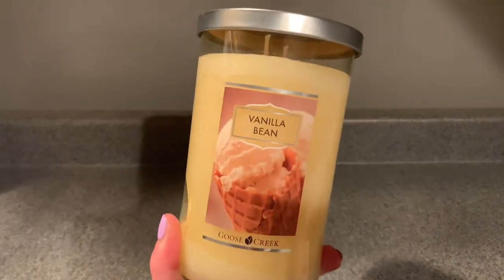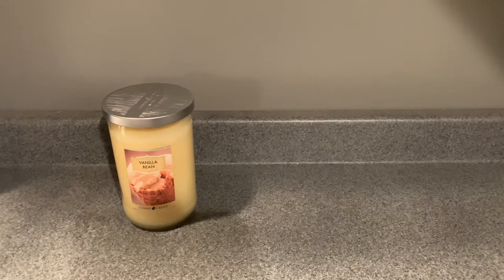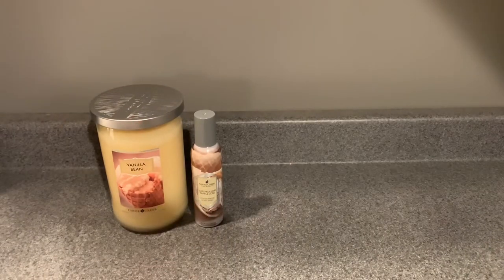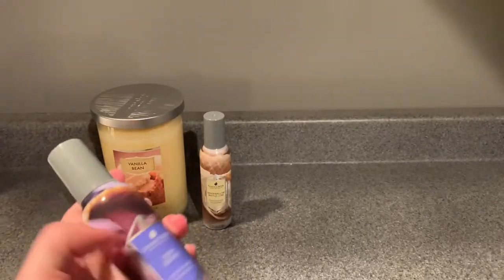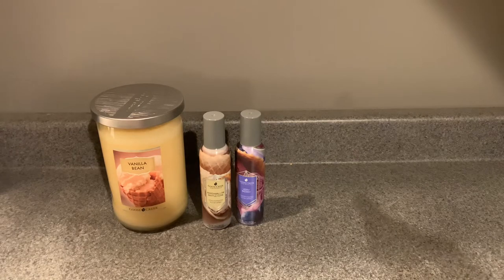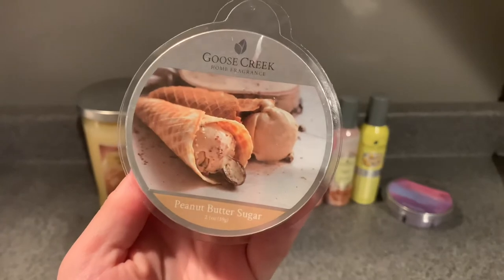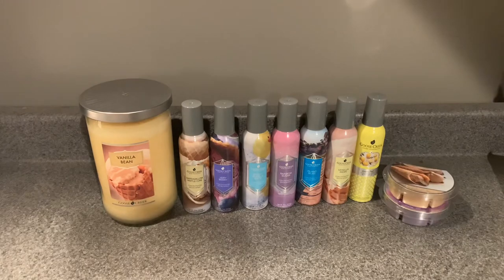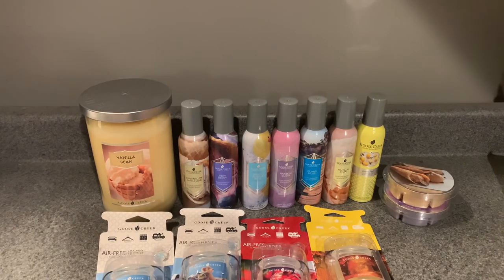Goose Creek Room Spray Haul & More!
Scent descriptions:
Vanilla Bean: Warm Melted Vanilla, Buttercream Icing, Light Marshmallow, Sugar, Milky Vanilla Cream

Marshmallow Waffle Cone: Fluffy Marshmallow, Peanut Butter Blend, Vanilla Bean, Warm Butter, Vanilla Dipped Waffle Cone

Very Berry: Blueberries, Strawberries, Raspberries, Soft Apple, Peach Nectar, Vanilla Sugar

Bright Bubble Bath: Grapefruit Fizz, Fresh Mandarin, Bergamot, Lush Papaya, Mango Blossom, Blonde Woods, White Peach

Rainbow Sugar: Frozen Strawberries, Iced Lemon, Juicy Raspberry, Pink Pomelo, Spun Sugar, Vanilla

Island Bliss: Mandarin Orange, Amber, Sandalwood, Coconut Nectar, Kiwi Flower, Soft Pear, Sandalwood

Lemon Peel: Sparkling Lemon, Lemon Peel, Lime, Orange, Lemongrass, Sandalwood

Peanut Butter Sugar: Fluffy Marshmallow, Peanut Butter Blend, Vanilla Bean, Warm Butter, Vanilla Dipped Waffle Cone

Soft Linen Breeze: Light Summer Breeze, Lavender, Lily of the Valley

Summer Slices: Bright Juicy Strawberry, Blueberries, Grapefruit, Lemon, Lime, Sugary Lemonade

Autumn: Tea Leaves, Harvest Spices, Orange Blossom, Crunchy Leaves, Birch Leaves, Light Cinnamon